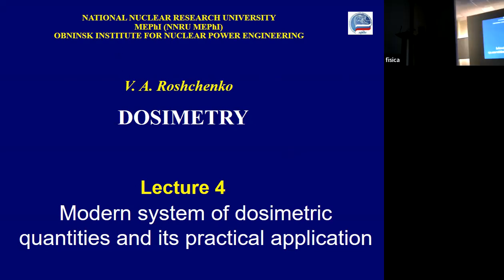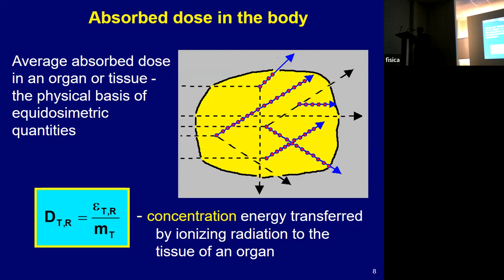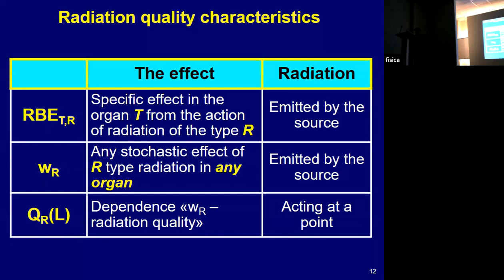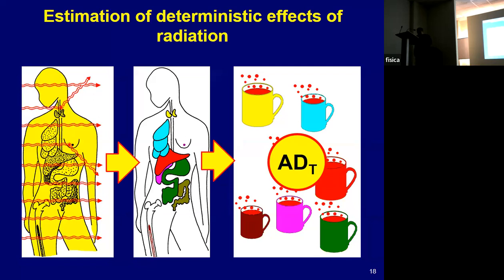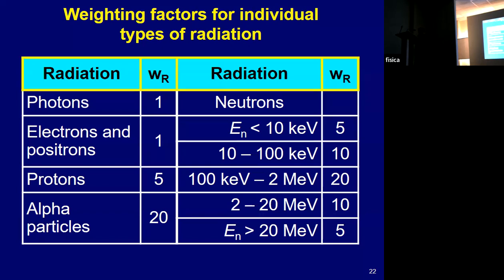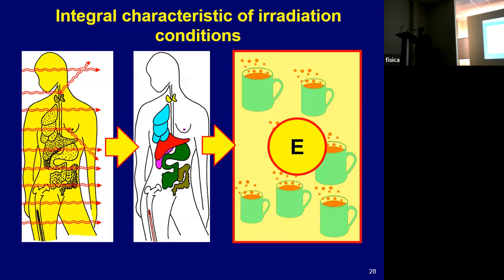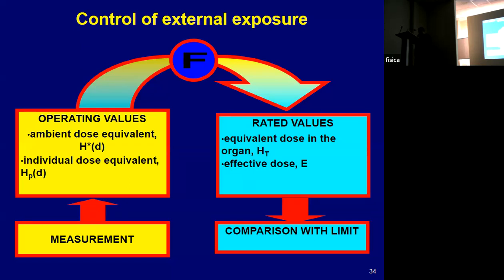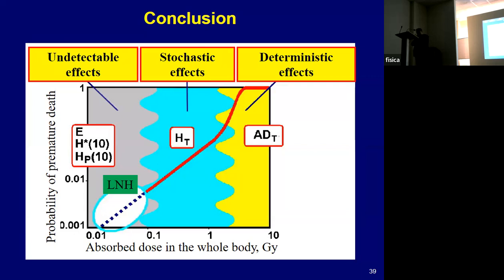Curso 1. Dosimetría y protección de radiación ionizante, Ph.D. Victor Roshchenko (Parte 4)